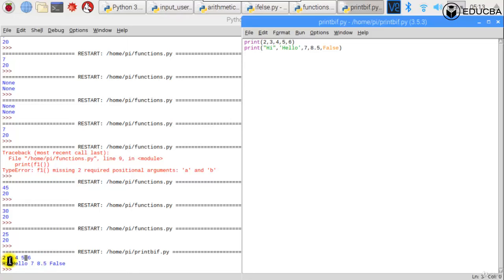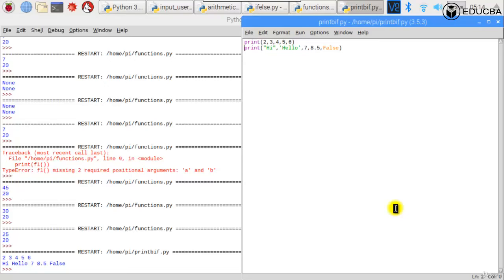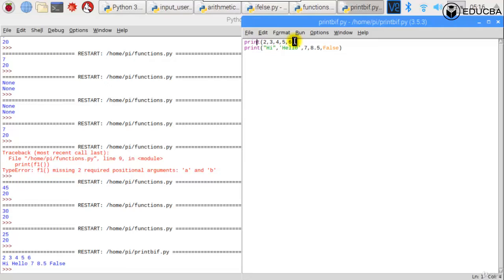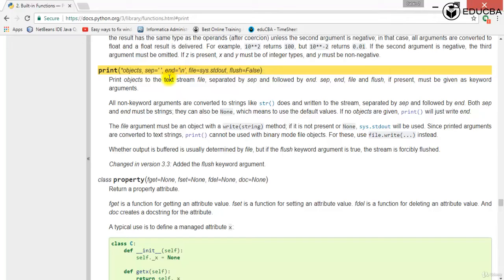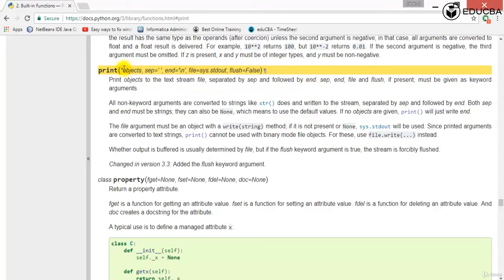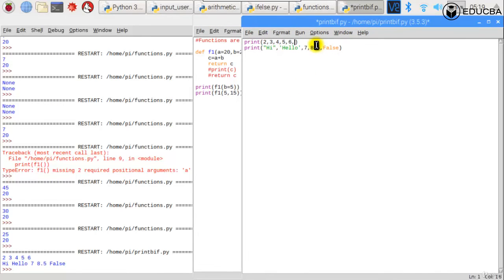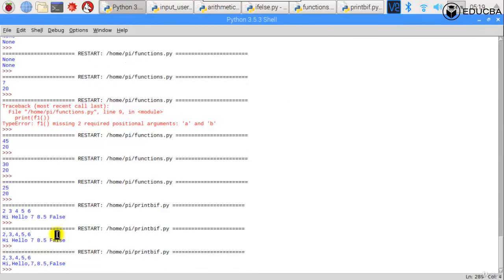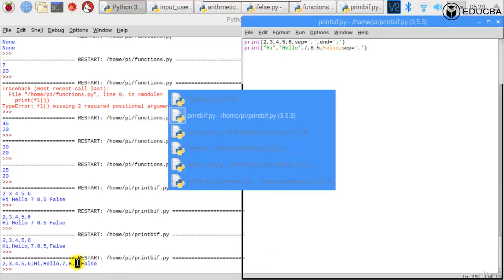ADV_20: Required Positional Arguments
Required Positional Arguments